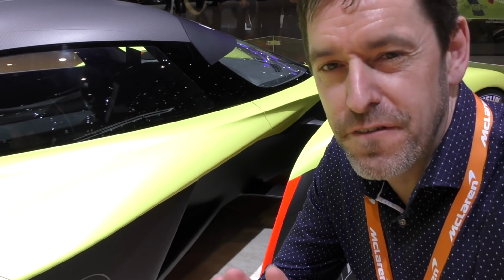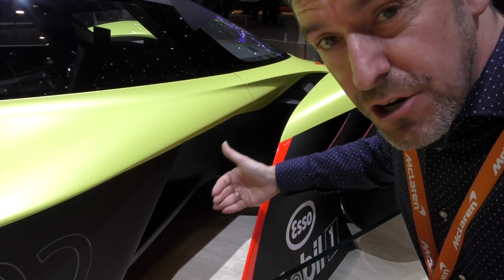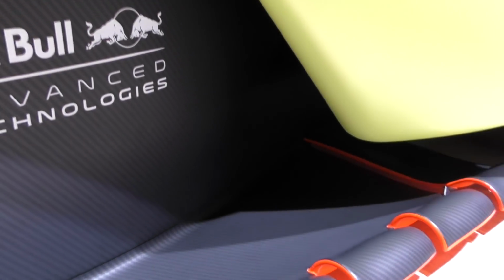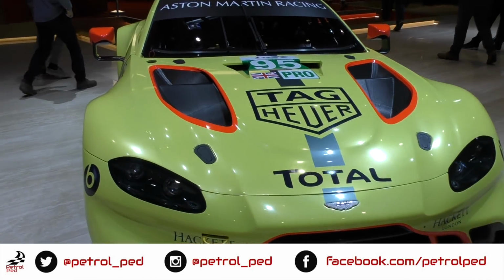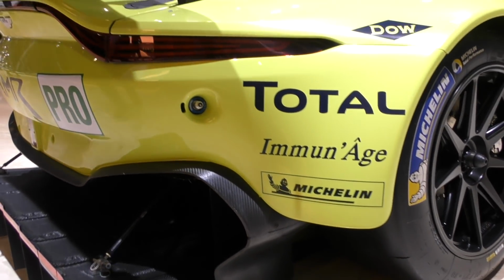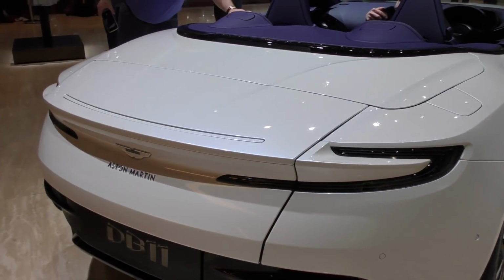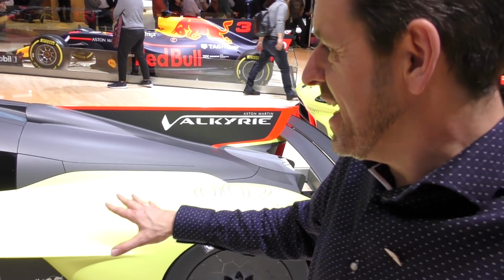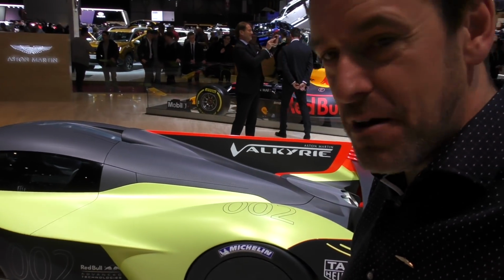AMR PRO Valkyrie - As fast as an F1 car ! [GVLOG Series]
The new AMR PRO Valkyrie looks fast, and you know what they say...if it looks fast it probably is fast. With a greater than 1:1 power to weight ratio, F1 inspired aero and super lightweight this car should be one of the fastest cars ever made. It is certainly one of the most beautiful !

In this film I also give you a first look at the AMR PRO Vantage and the new DB11 Volante.

A huge thanks to Aston Martin Chichester for getting me invited onto the Aston Martin Stand.